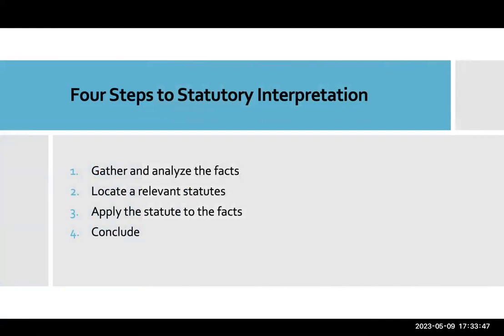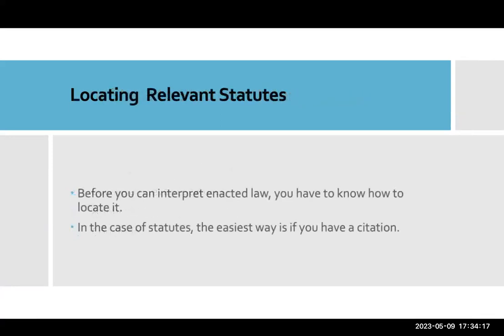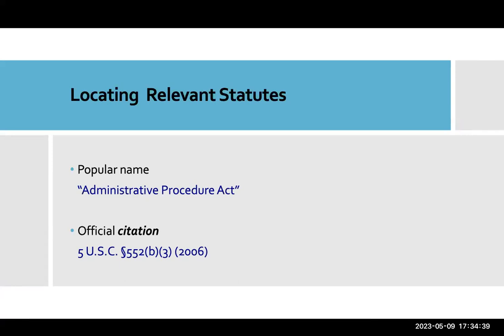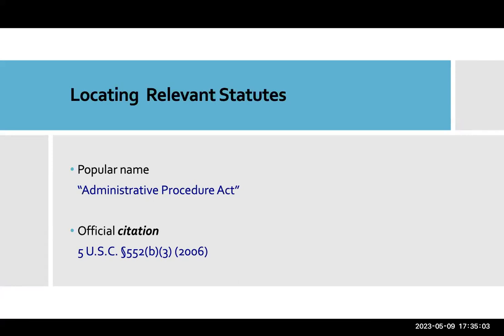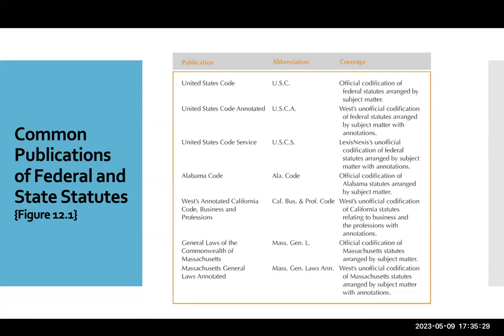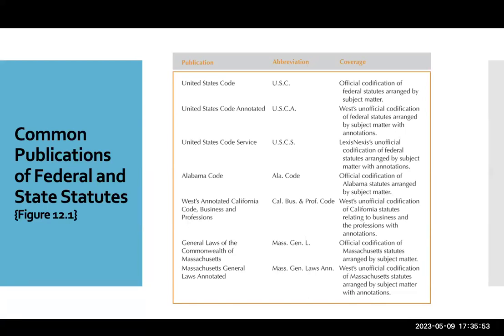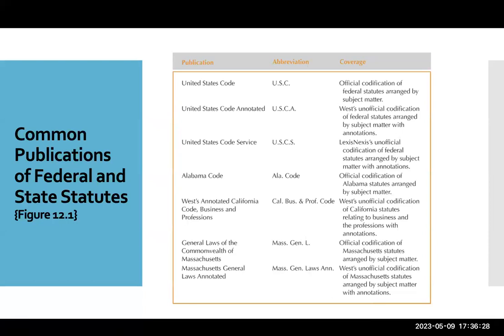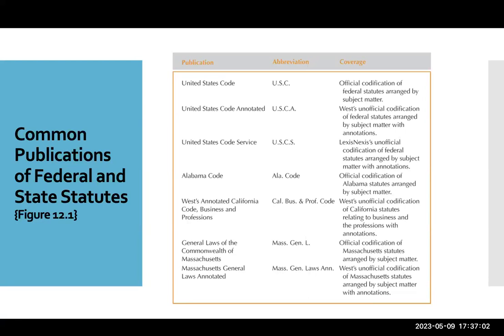Law 101 Lecture - Chapter 12 Legal Research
This lecture introduces the students to the material in chapter 12 of the textbook